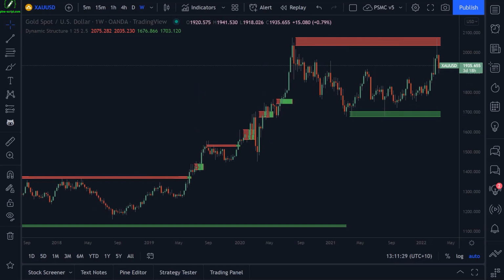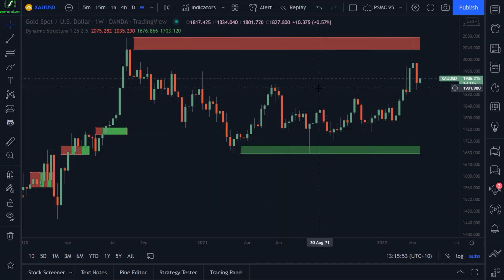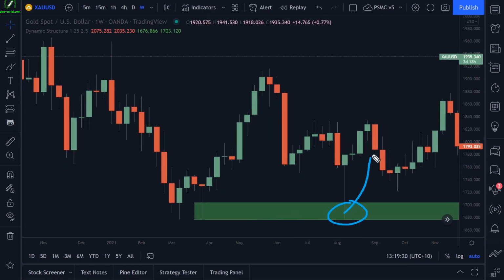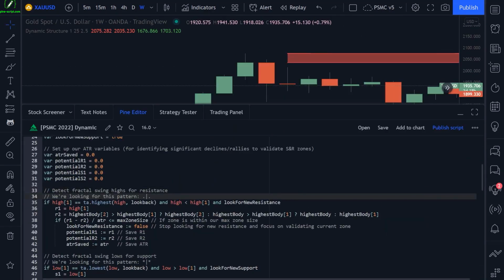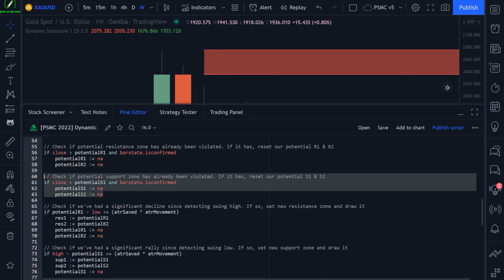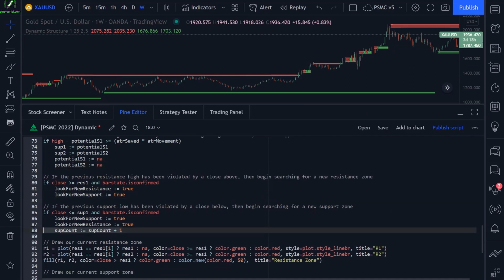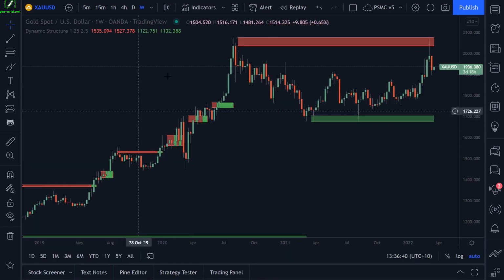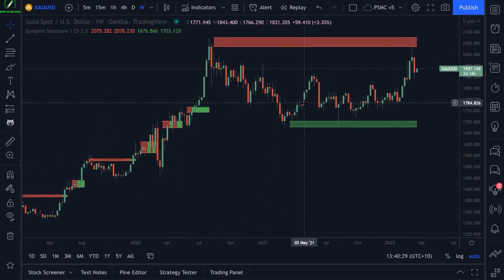15 - 6 Detecting Support & Resistance (Определение уровня поддержки и сопротивления)